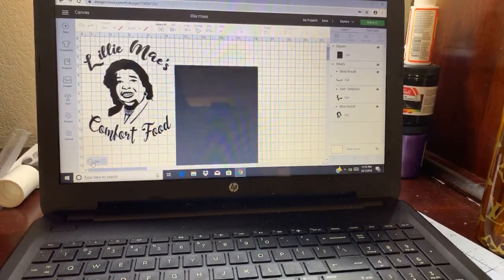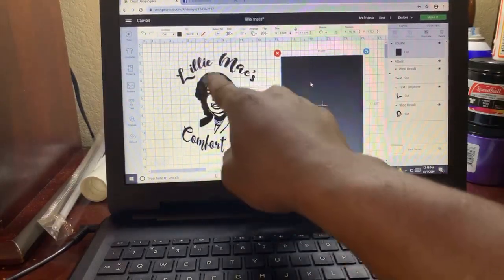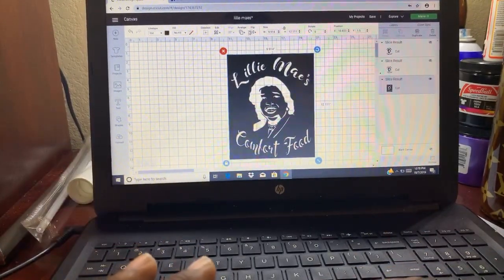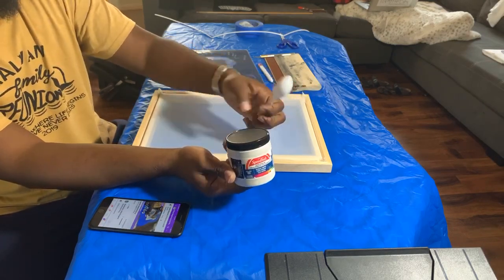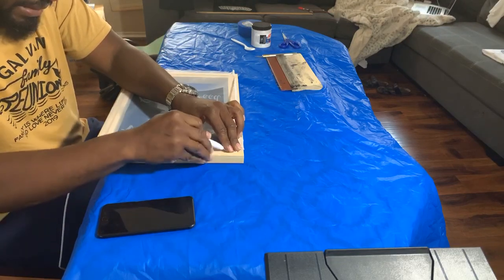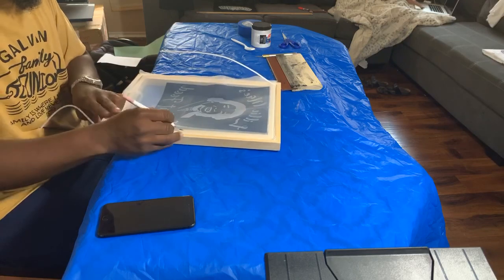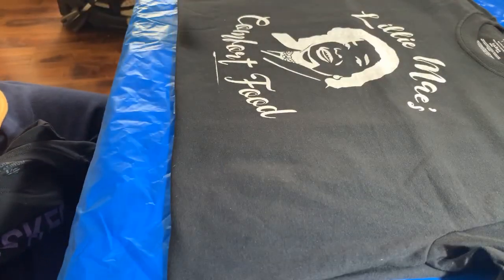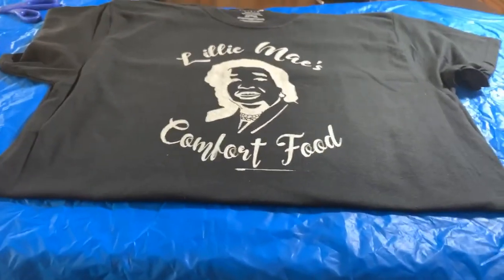How to screen print using your Cricut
Instructional video or how to use the Cricut to make an image for screen printing.